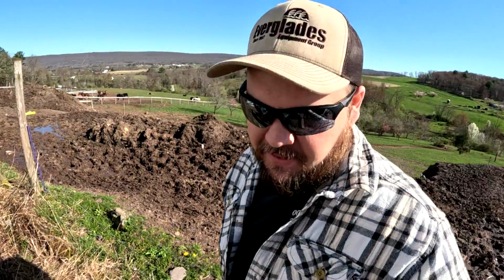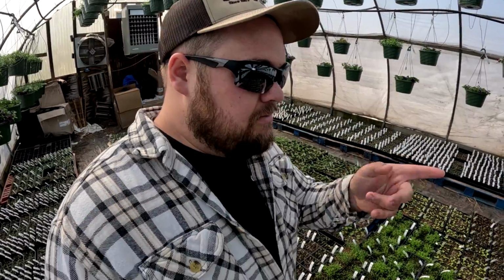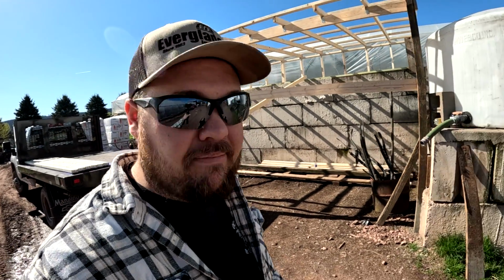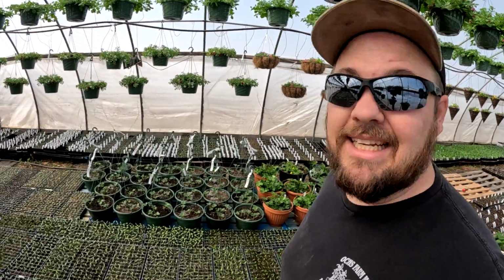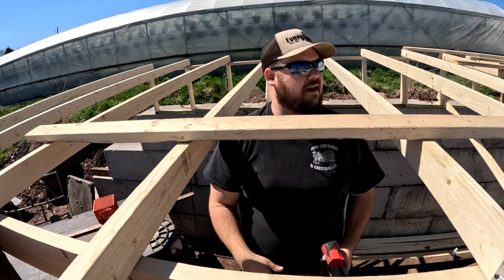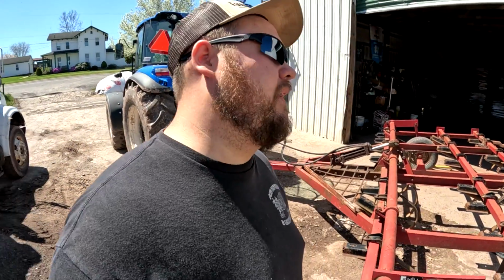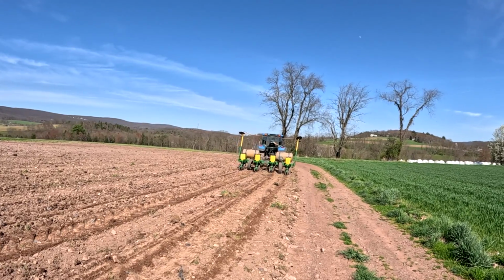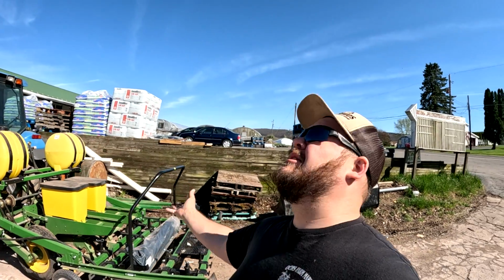PLANTING EVERYONES (MINE) LEAST FAVORITE VEGETABLE TO HARVEST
More coming soon!

Recorded April 16th.